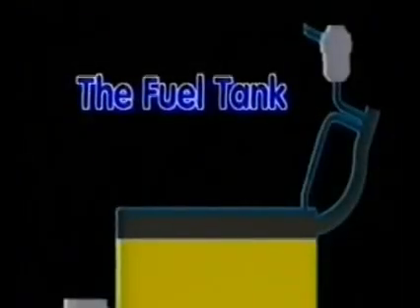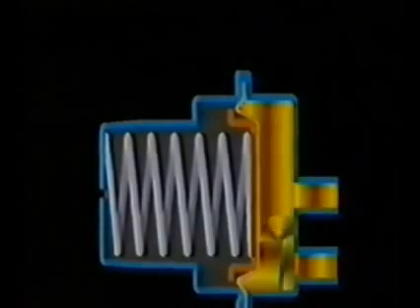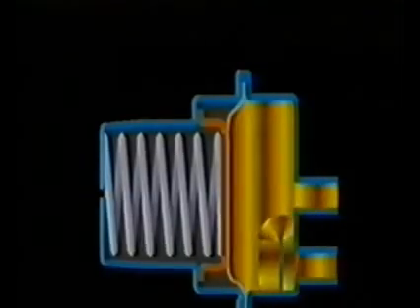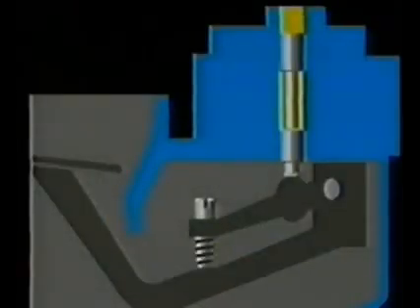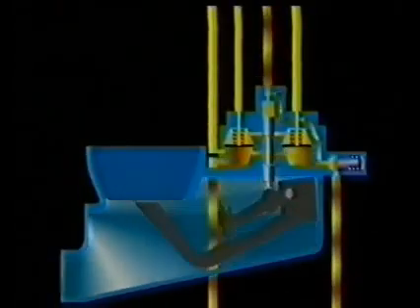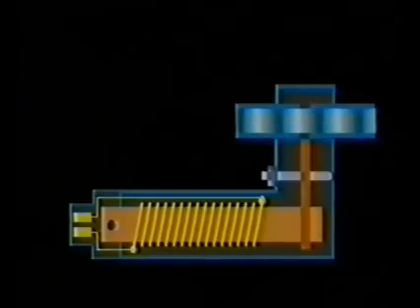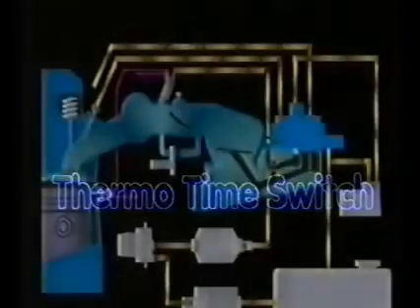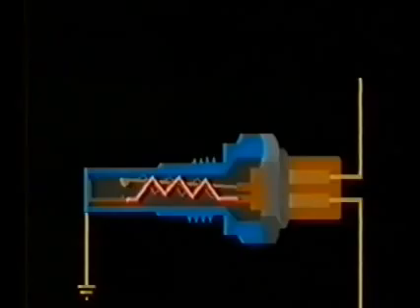Bosch K Jetronic Hyfromechanic Fuel Injection System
Bosch K Jetronik hidromekanik yakıt enjeksiyon sistemi